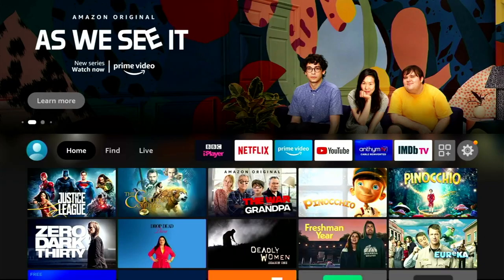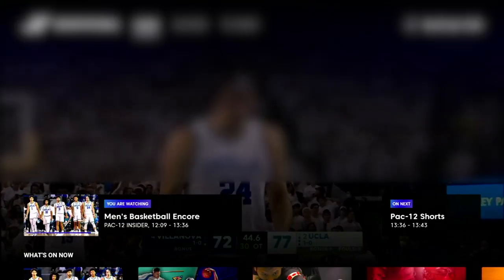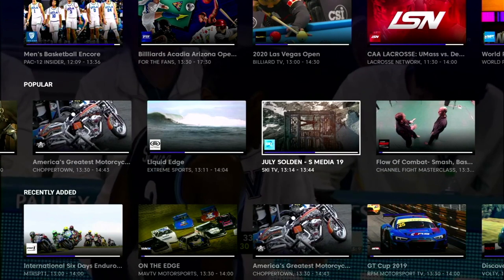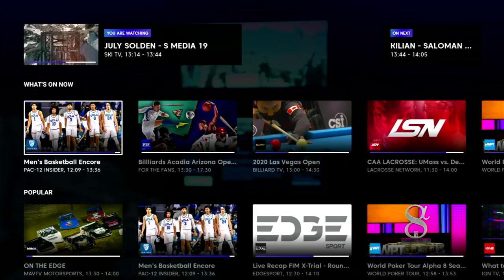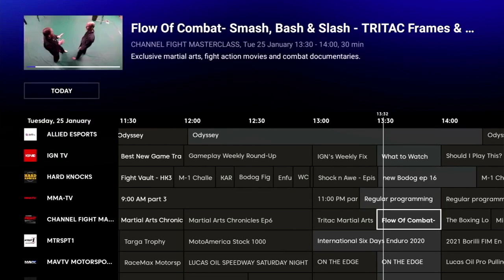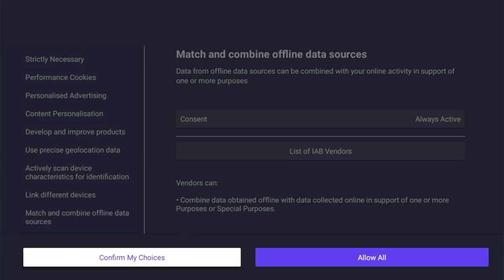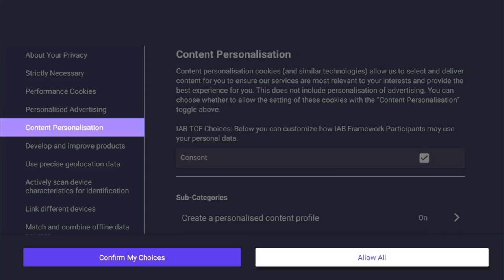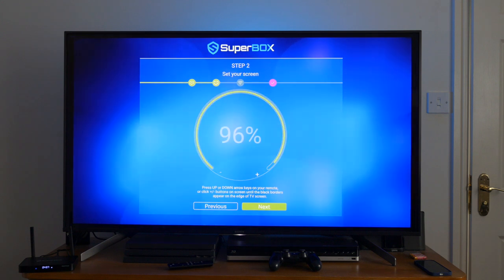NEW LIVE SPORTS TV APP | NO REGISTRATION | FULL TV GUIDE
In this video I take a look at a new FREE Fire Stick and Android live Sports TV app and on demand video service that has some great features and content for everyone.